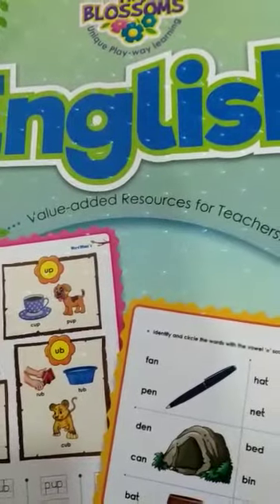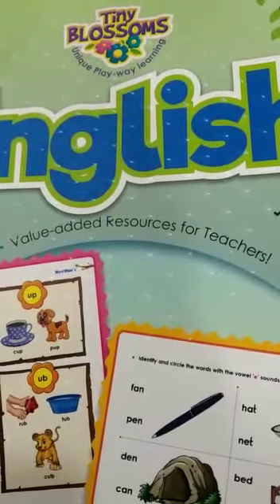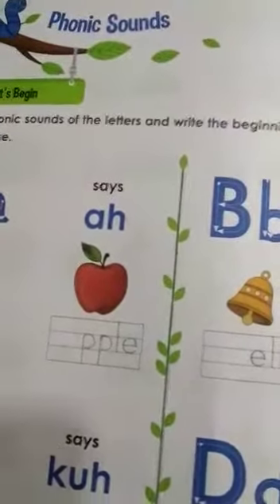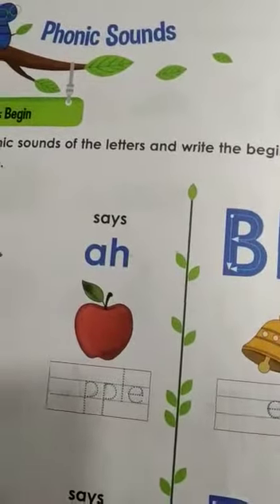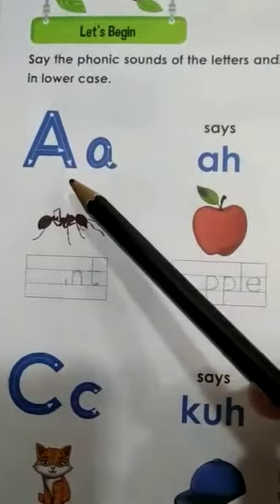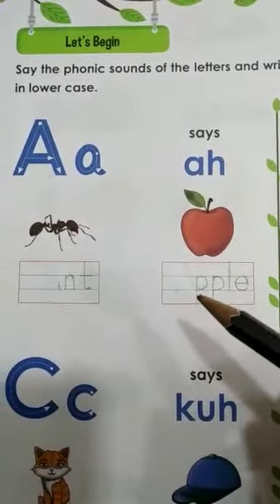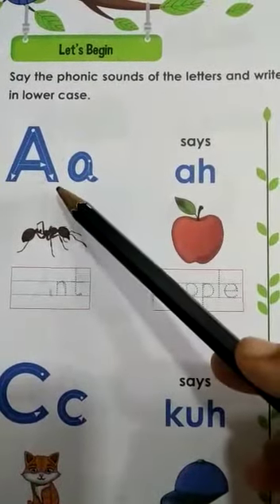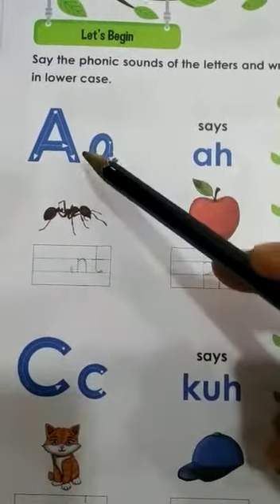STP/CLASS:UKG/ENGLISH/PHONIC SOUNDS /PAGE : 12